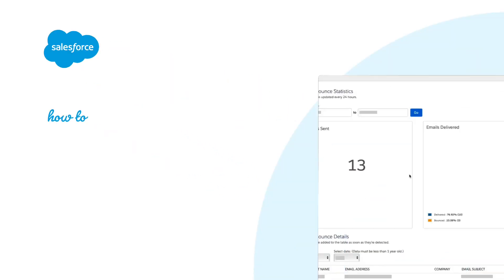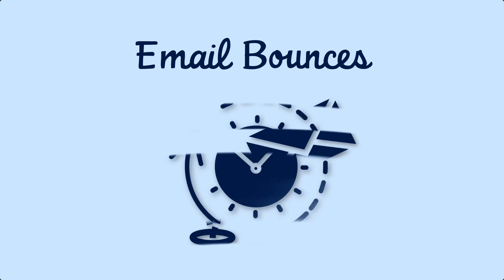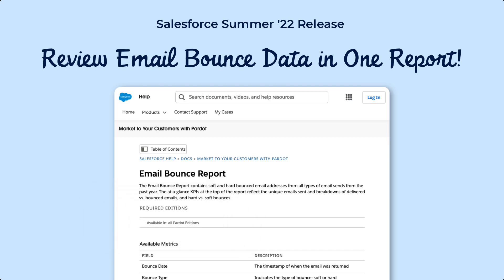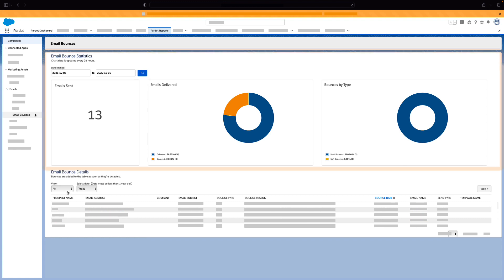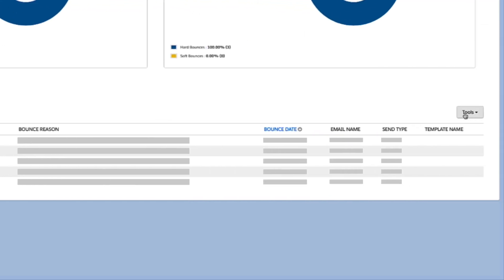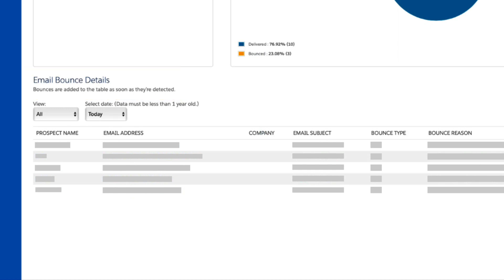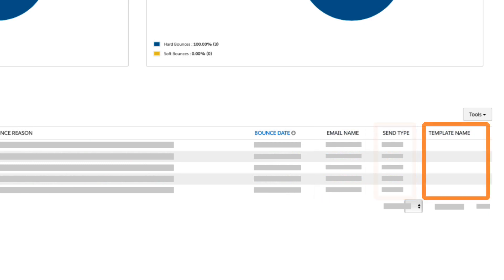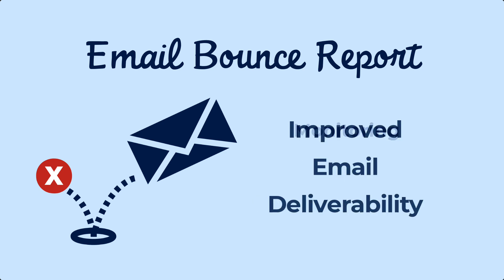How to Access the Email Bounce Report for Your Prospects Database | Account Engagement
In this video, we will show how you can access the Email Bounce Report for your prospects database.